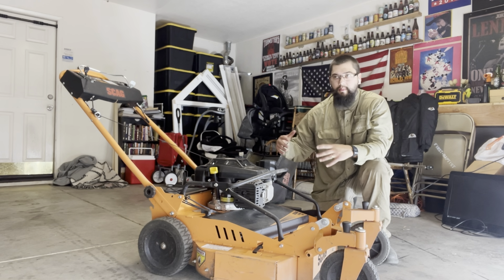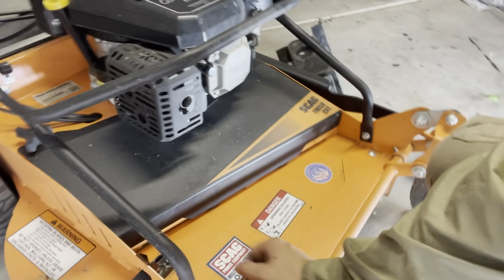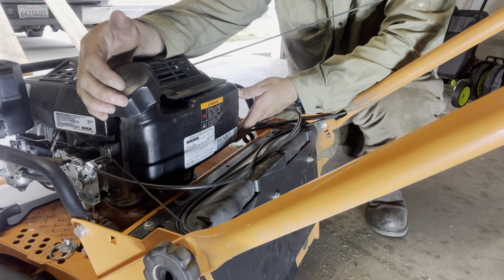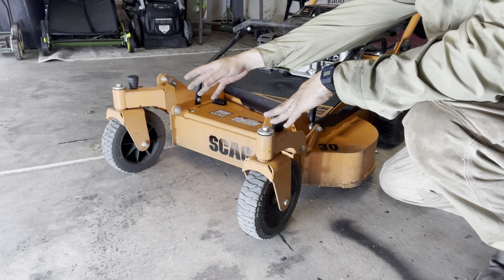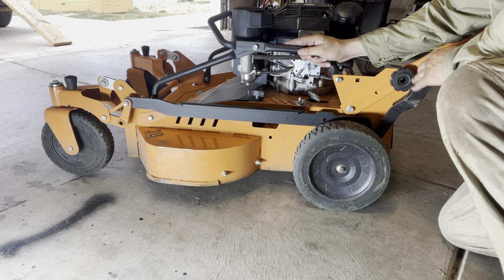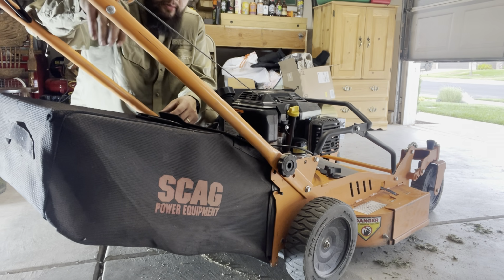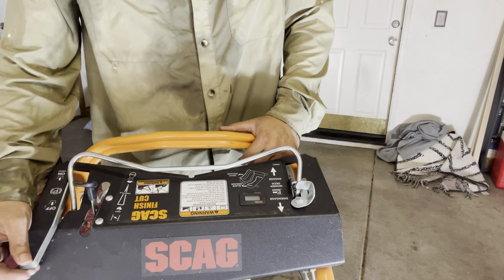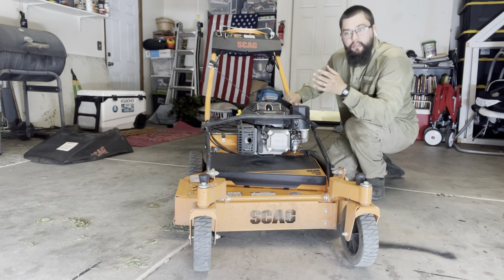An Honest Review On The Scag 30” SFC (My Likes & Dislikes)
I don’t see many honest reviews on this mower so I hope this will be helpful to you if your thinking of getting yourself one 🤙